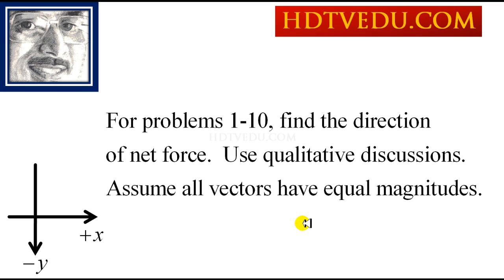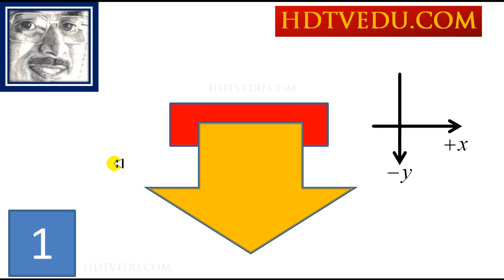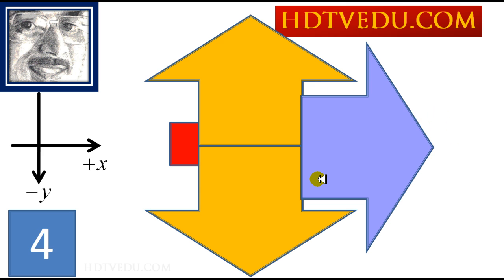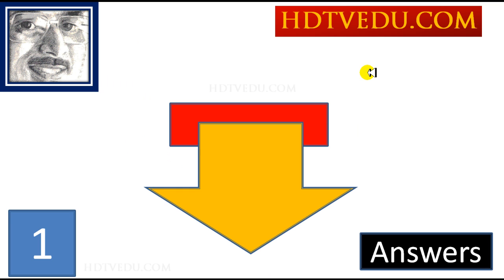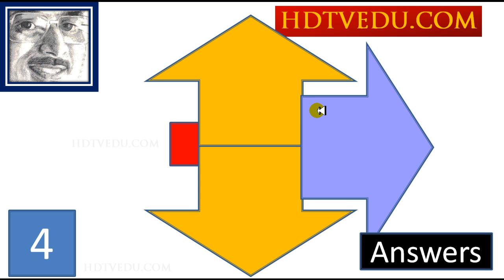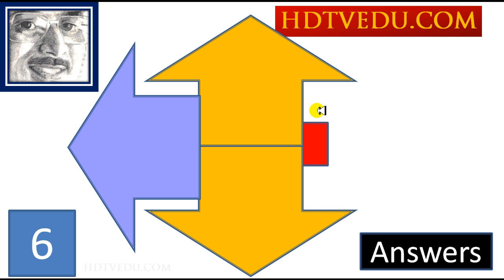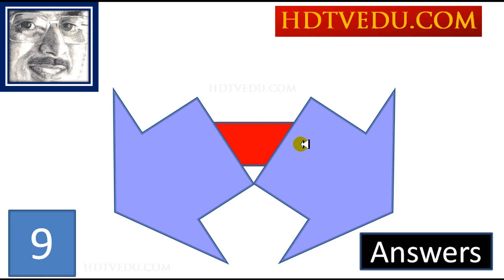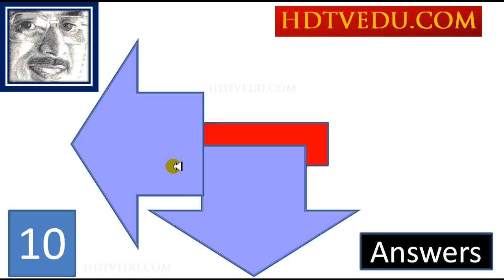HDTVEDU.COM | Physics 7.01 | E&M | Electrostatics | Net Force & Vector Sum | 1662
HDTVEDU 1662
Q 14: HDTVEDU.COM Physics 7.01 HD | E&M | Electrostatics | Net Force, Vectors, and Vector Sum Examples - connection to electricity

The collection of questions were used at the Ohio State University in Columbus Ohio, the University of Texas at Austin, the University of California at Davis, CalPoly, Northern Kentucky University, Gateway Community and Technical College, the University of Kentucky ...

Ms. Elise, at the Ohio State University in Columbus had the following comment: "Your questions (I am using the Electricity and Magnetism book now) have meant so much to me in helping me understand the coursework. Breaking down the load of concepts into small pieces allows me to see exactly where I am understanding, or not understanding, the concepts. I am a pre-medical student as well as a wife and mother of three, so I need a more targeted style of learning. Your questions have truly been godsends, I just can't say enough good things about them. When taking the mechanics course, I found that going through all the Mathew's problems (not just the assigned problems) was an outstanding preparation for exams. I have advised my fellow students to go through all the problems in your books to be sure they truly understand the concepts. As the premed students will need to demonstrate this understanding on the MCAT, it is important that we not just regurgitate semi-stored knowledge on the exam. Your book leads to the deep understanding and development of almost a physics 'logic' that is really priceless. I have even used the book in a simplified manner to help demonstrate some of the principles of physics to my three daughters (age 10, 7, 4). By using this book, I earned an A in physics and gained a greater understanding of the course work."

Abinesh Puthenpurackal